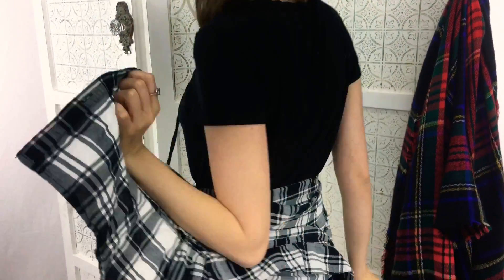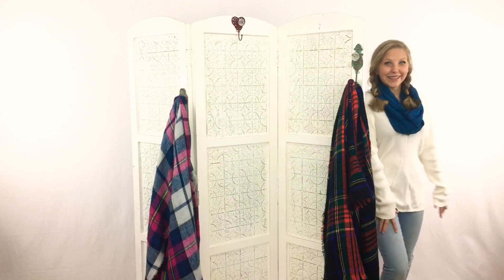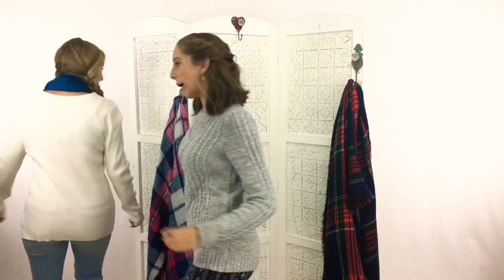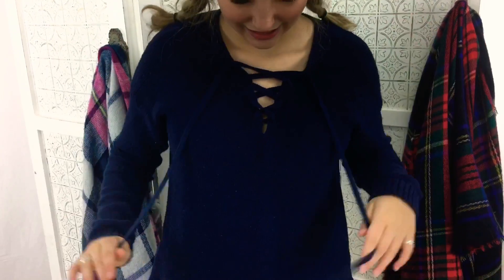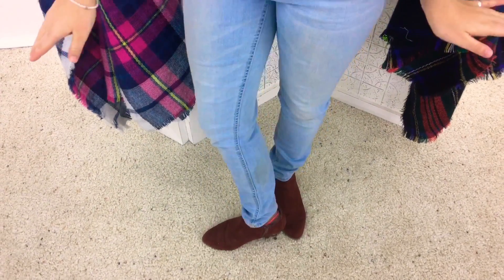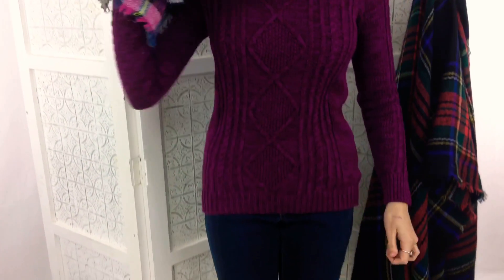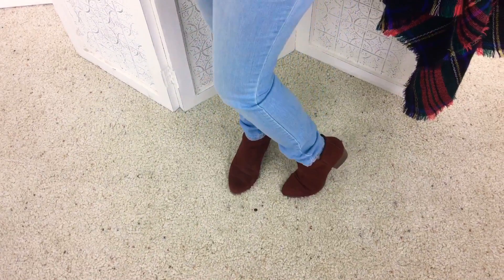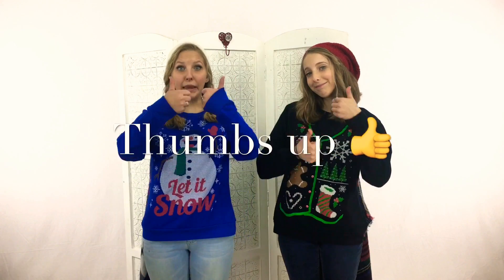❄️Winter Look Book❄️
Winter is still the season! We have put together a winter look book for you guys for some inspiration or simply just to have fun watching💛